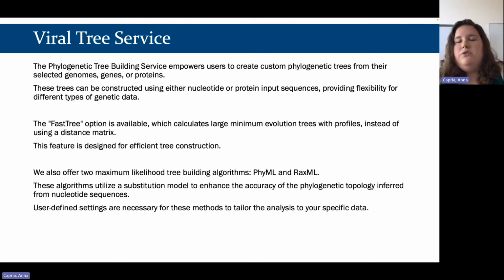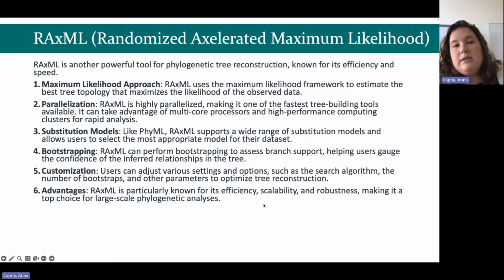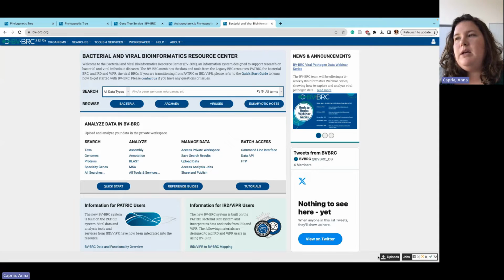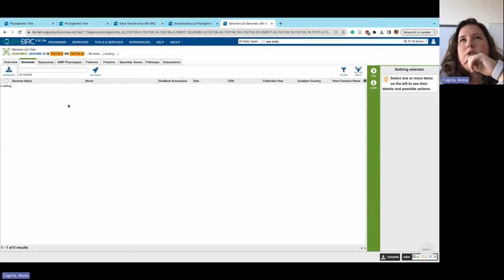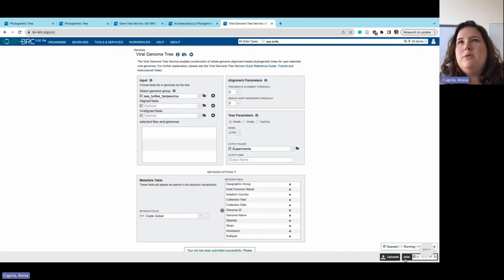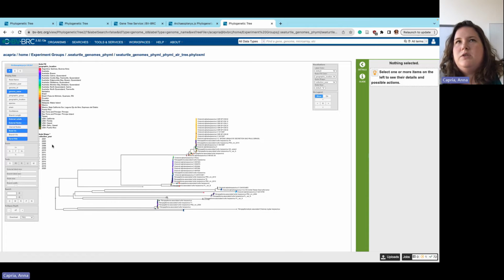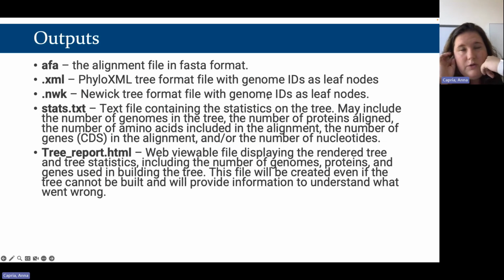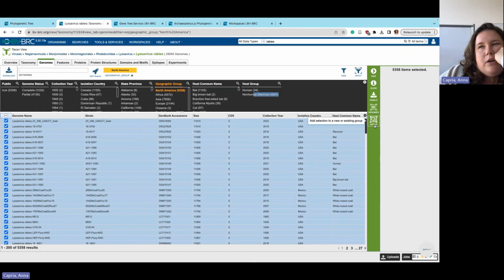BV-BRC Viral Back to Basics: How to Build Viral Phylogenetic Trees.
This webinar focuses on the BV-BRC phylogenetic tree tools and ways that you can see metadata on those trees.